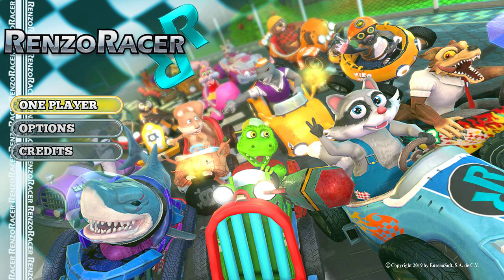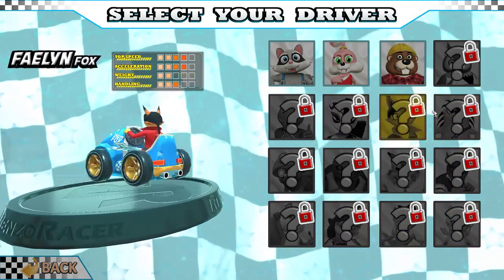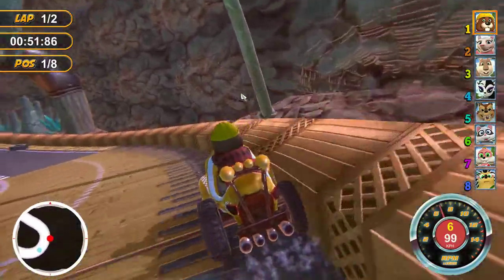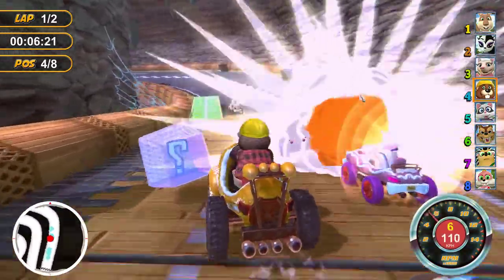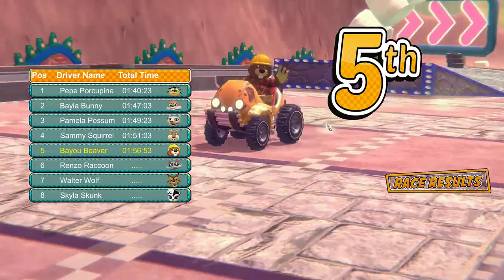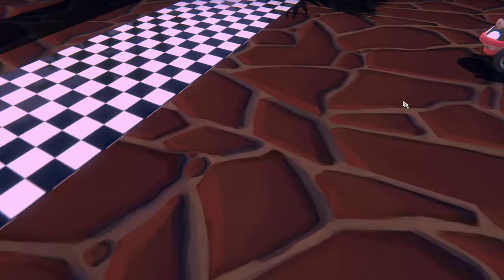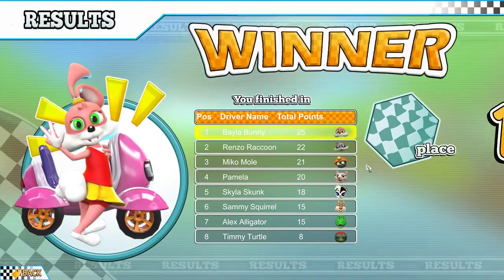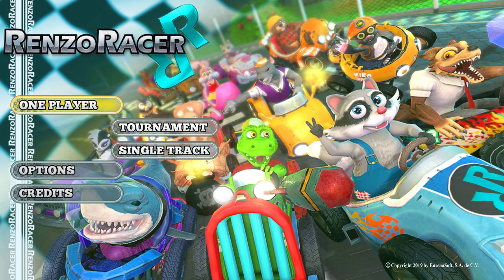Let me show you: Renzo Racer (made by EnsenaSoft)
This game is one of over 30 games made by EnsenaSoft meant to be marketed towards kids. Renzo Racer is a cute racing game costed at only $4.

Despite my annoyed/angry ranting in the video, this game isn't really that bad, its not as fun as it could be and there are a lot of criticisms to point out (which I made in the video) yet it is still a little bit fun at least.

Renzo Racer is one of those classic "so bad that its good" kinda games, its obviously terrible from a developer/critique POV but its still a bit of fun. I do wish it was multiplayer capable though, I would have enjoyed trying to go toe-to-toe with a friend in the madness of this game.

The tools I'm using can be found in these links!

Movie Maker (currently using: need to upgrade PC to use alternative)

For making thumbnails and other general images check out Photoscape X

Easy way to make video outros! (it costs money, not expensive but something worth considering; Not currently using)

Record and edit your voice!

For the more highly edited videos I'm using Resolve! -

Shoutout to OC Remix and Nintendo, and everyone else who makes music covers that are free to use, you all do amazing work and I'm proud to showcase them in my content and provide artist names below.